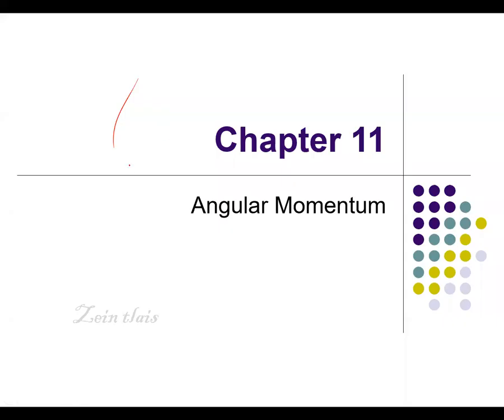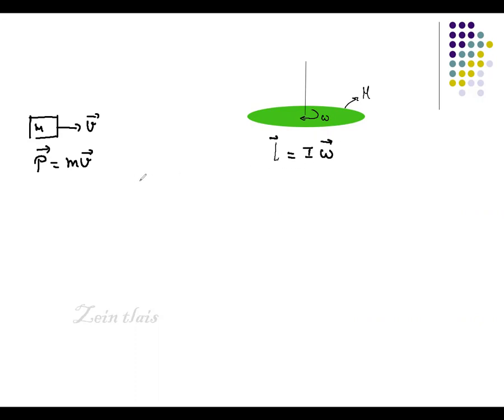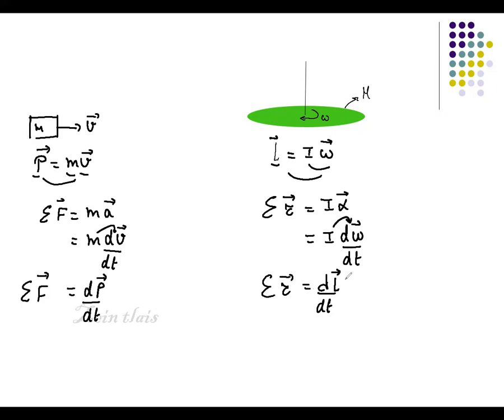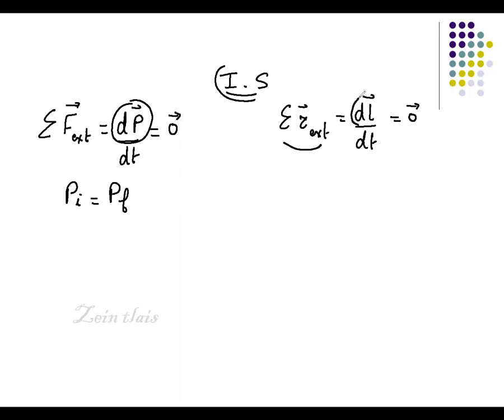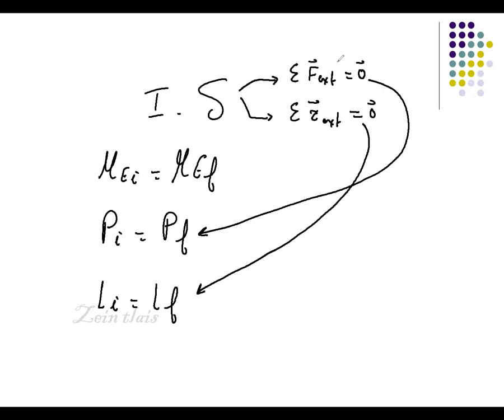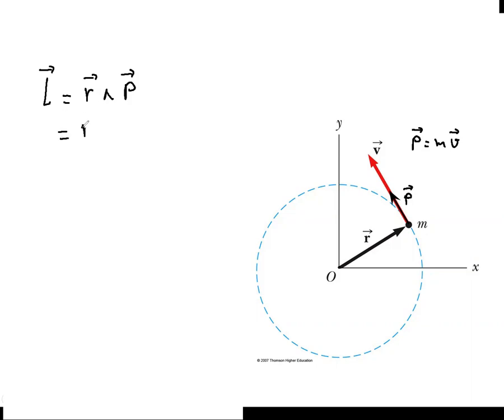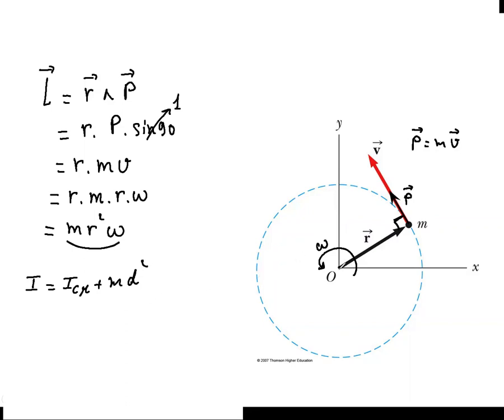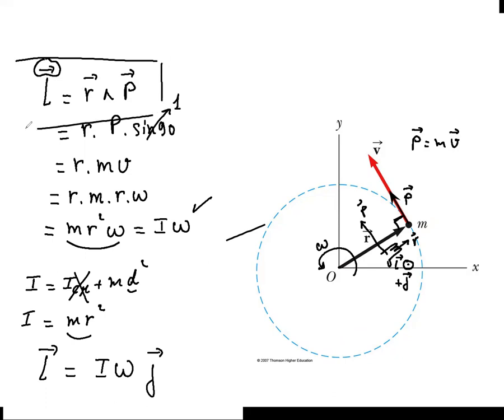11 1 Angular momentum – Isolated system – conservation of angular momentum